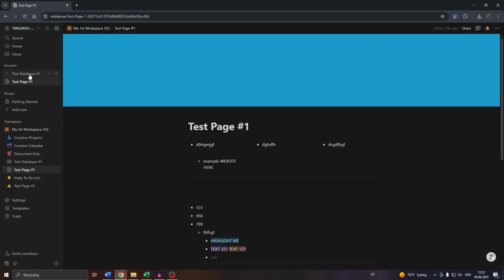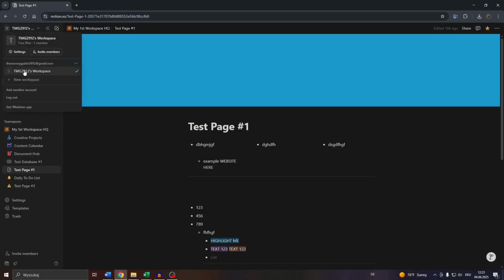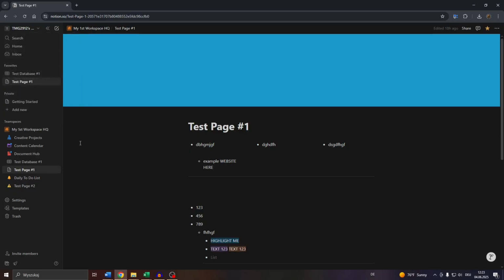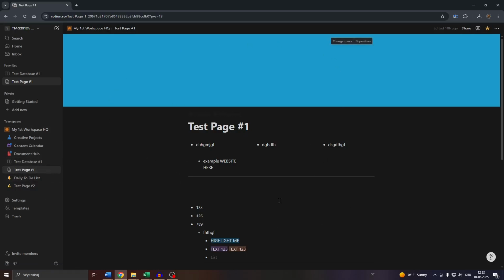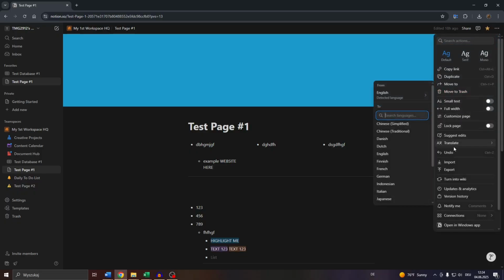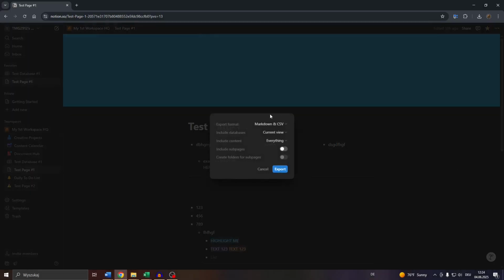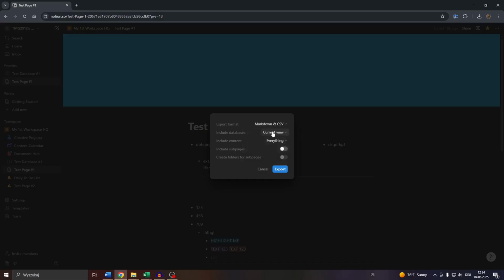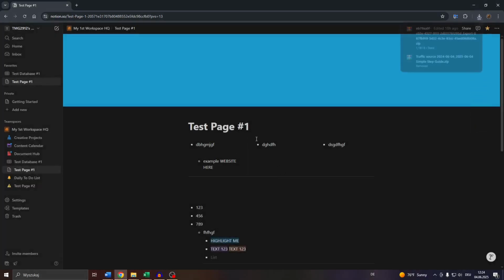How to Export Page on Notion — Step by Step Notion Tutorial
In this tech tutorial we explain how to export pages on Notion.

If you're interested in learning more about how to use Notion, you may learn how to change the interface language on Notion pages, too, in this tutorial